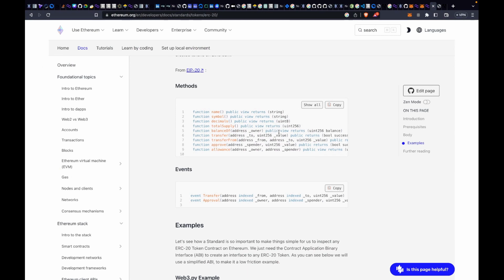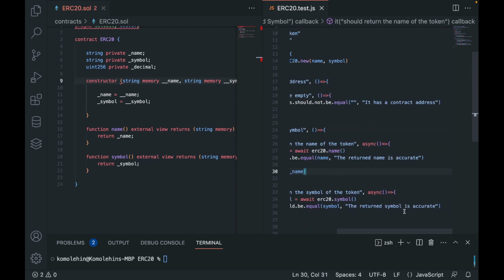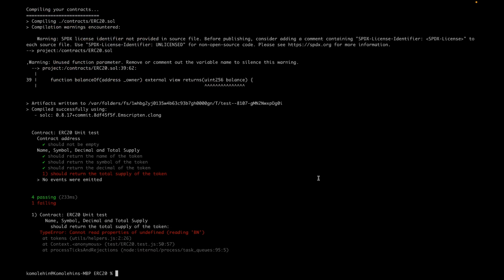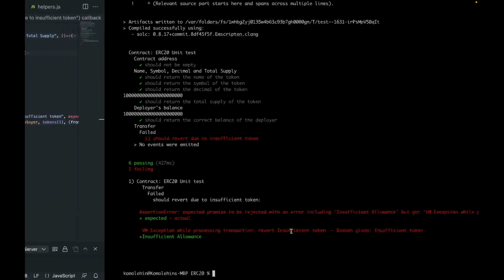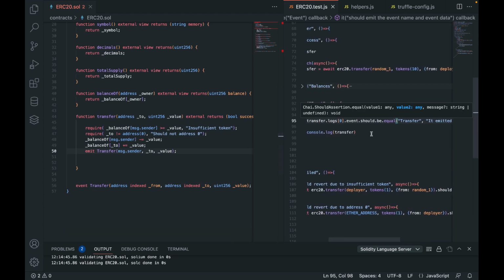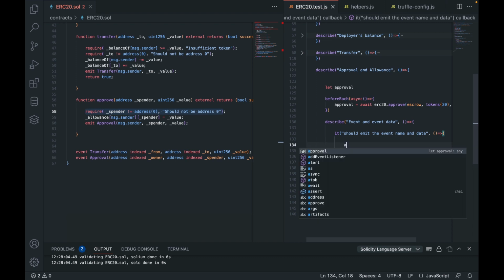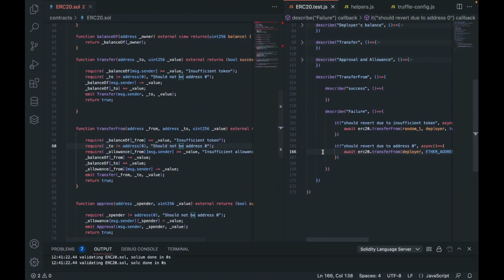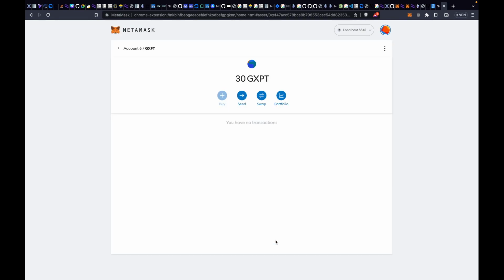Build Your Own Token: A Step-by-Step Guide to ERC-20 Development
Take your first step into the world of blockchain development with this easy-to-follow tutorial on building and deploying your own ERC-20 token. With our step-by-step guide, you'll be up and running in no time!